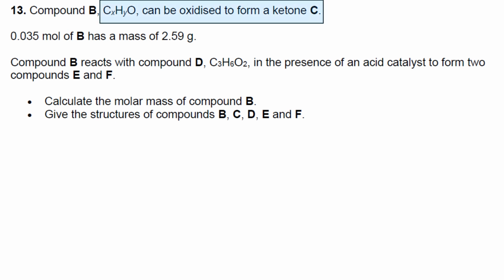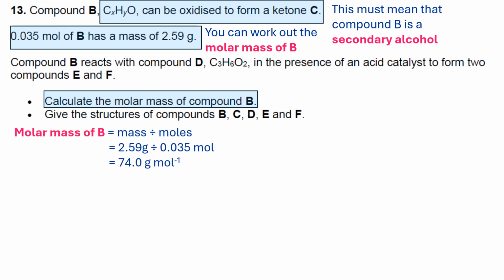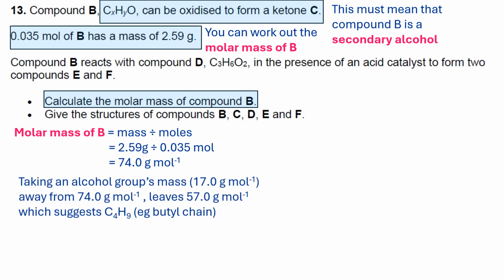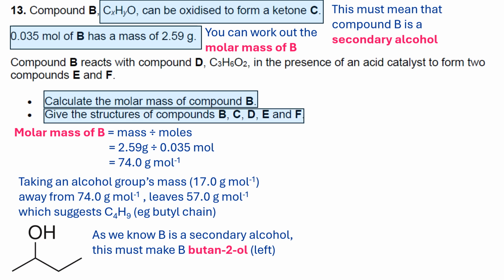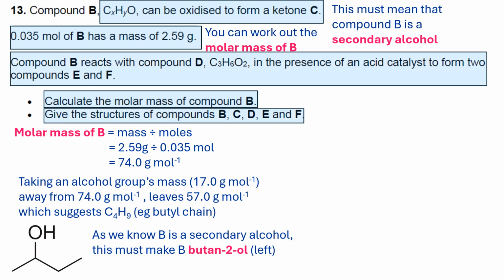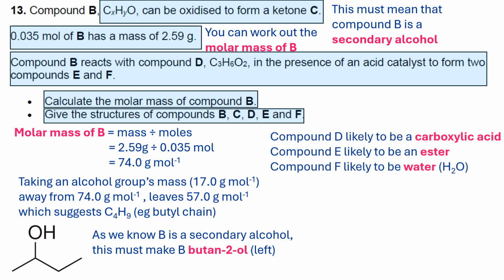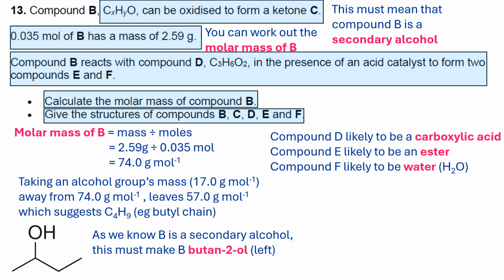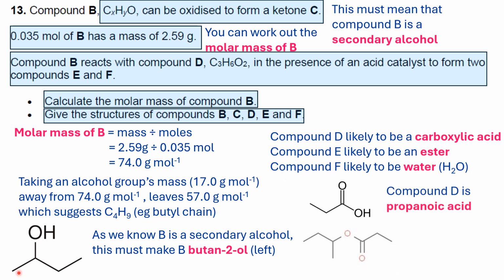Organic unknowns identification six marker (F322 Chains Energy and Resources OCR paper 2014 Q8a)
A look at how to use a range of "clues" in the question to get started, before using deductions to finish the answer off.